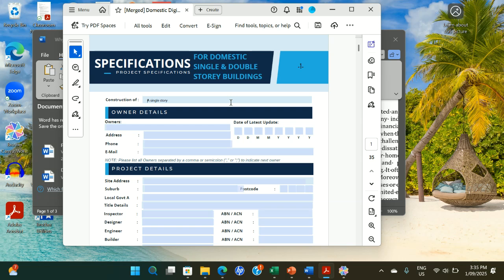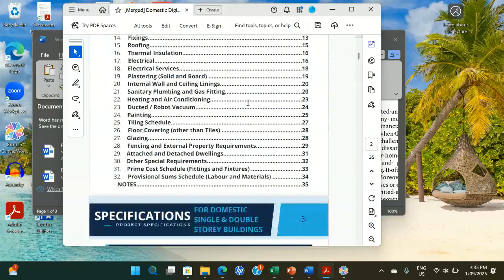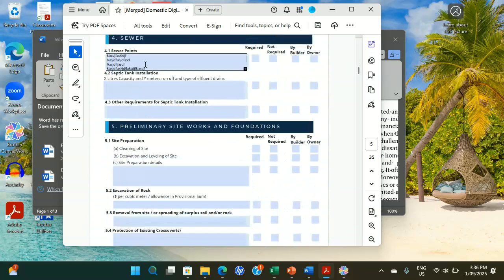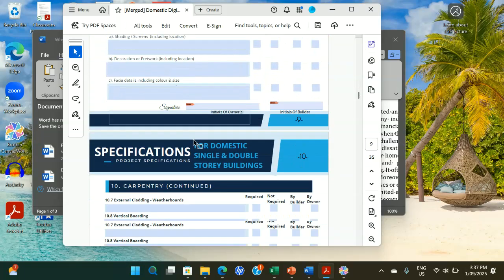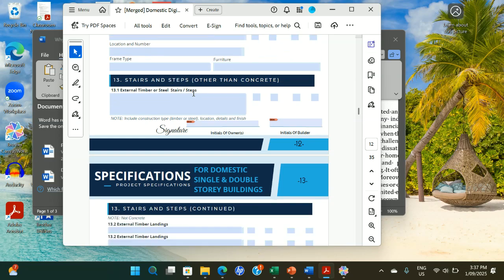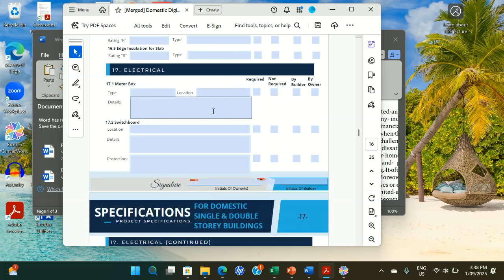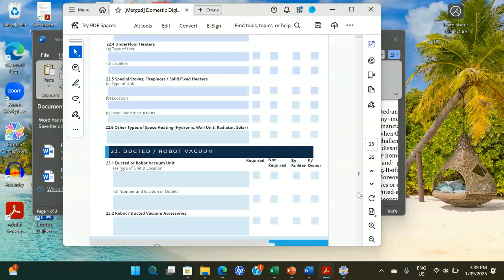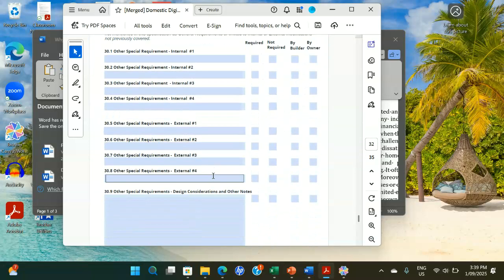Domestic Single and Double Story Specification Overview 🏡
Short 5 minute introduction to our Domestic Home Specification.